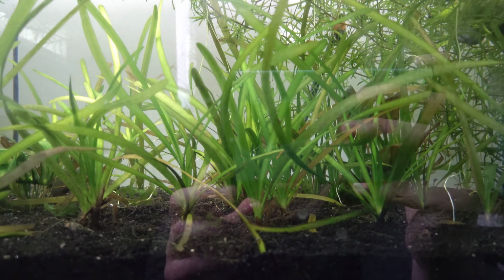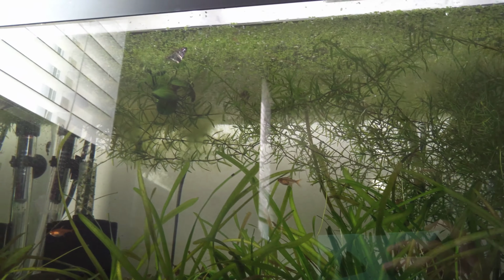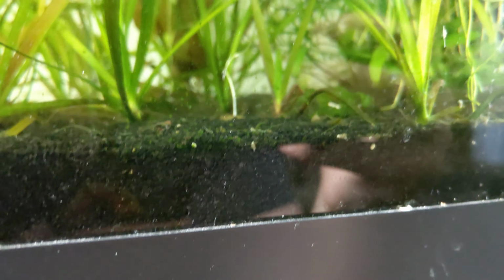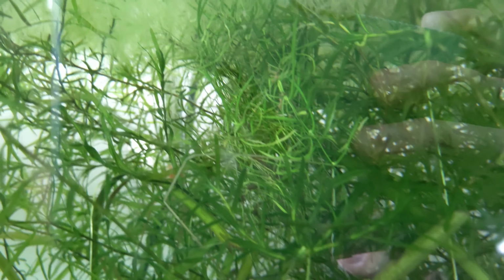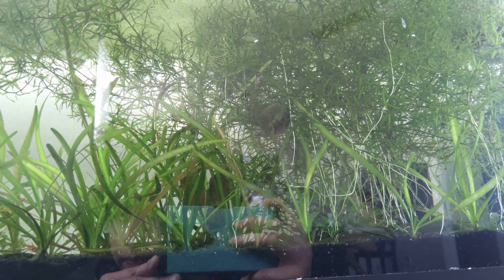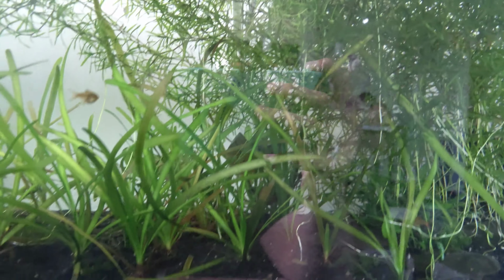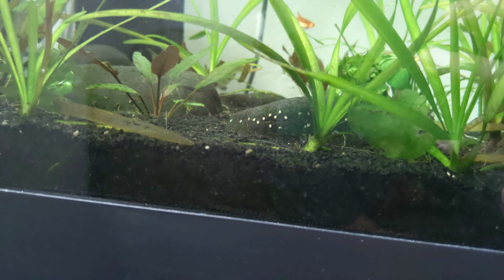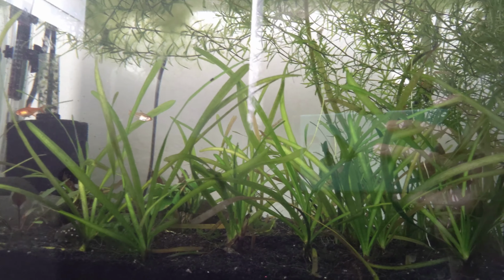Keeping Fish Alive - Try Biodiversity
How I keep my odd community of fish alive very simply! Haven't had an issue with this tank for upwards of 12 months and couldn't be happier with the looks.